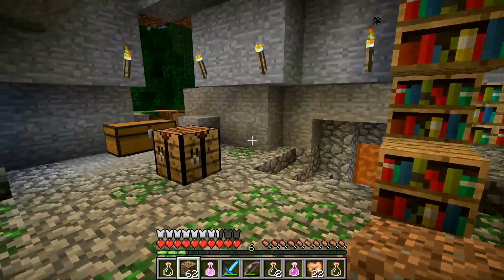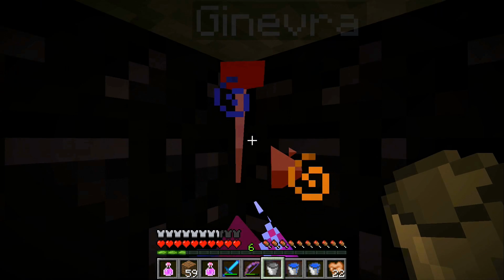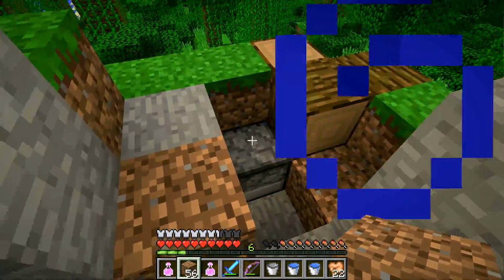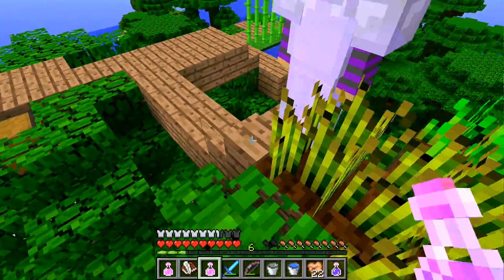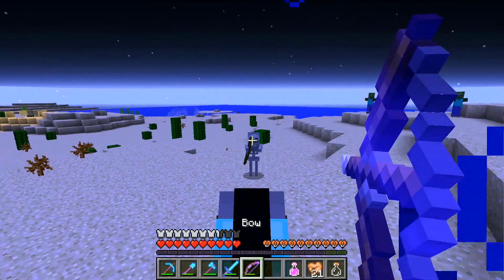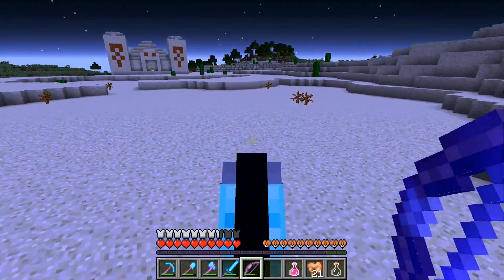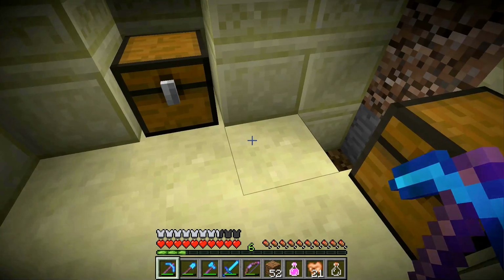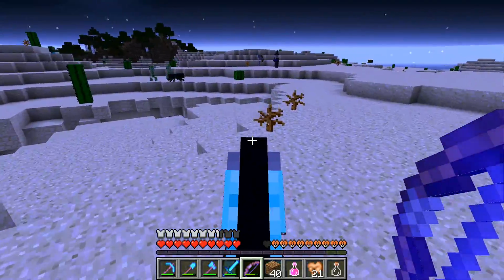Frithgar's Let's Play Minecraft Episode 68: Finishing Off The Witch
We've trapped her, now all we need to do is finish her off, but that might be easier said than done.